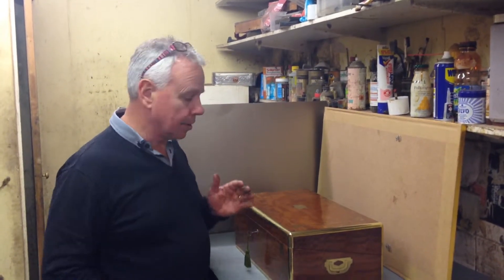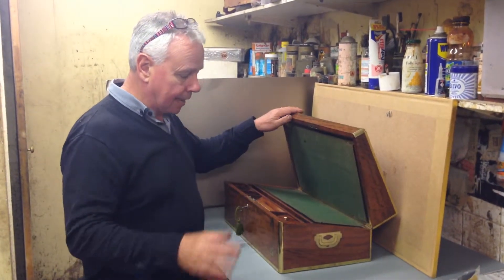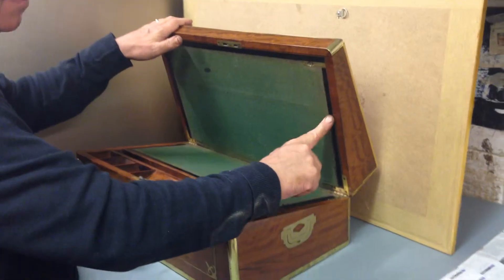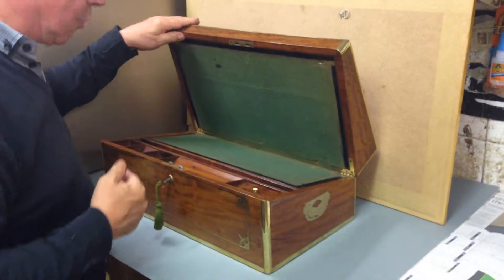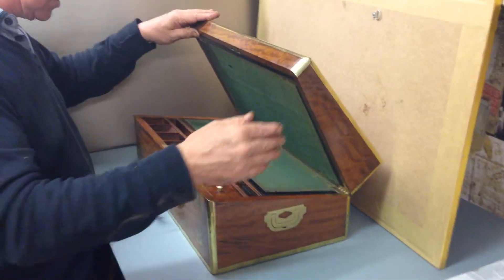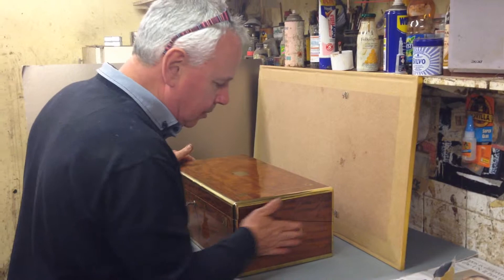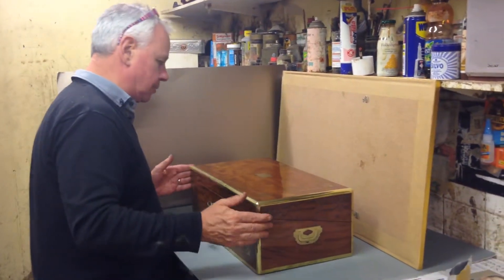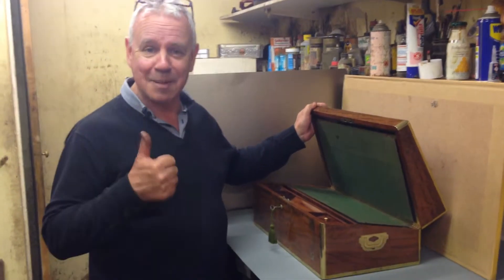Campaign Box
Antique Campaign Box, A Georgian c.1830 Campaign travelling box, Perduke wood and brass band box, with flush military handles to the sides. Open to reveal a writing slope and secret draw that can be accessed using a pin. (19.25 inches in length, 11 inches front to back and stands 7.5 inches in height), Working key and lock, good condition.**